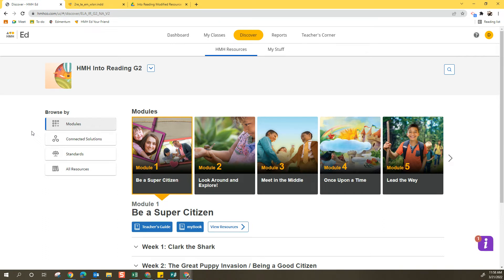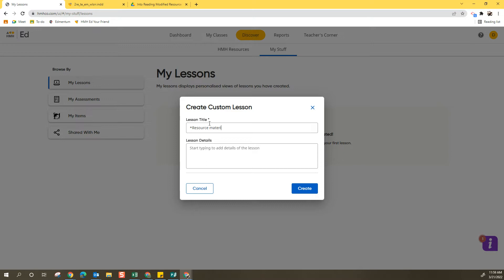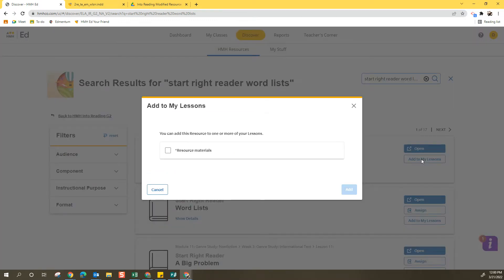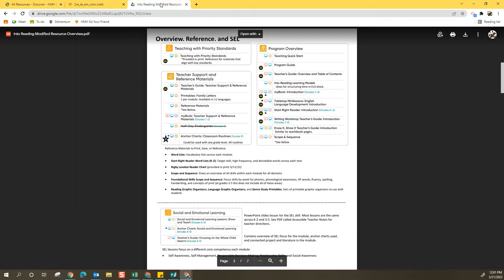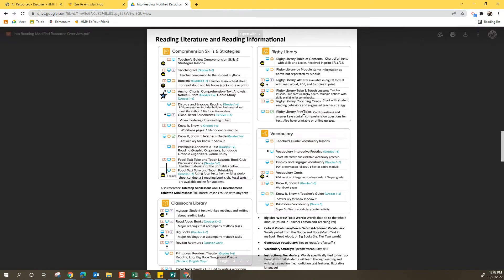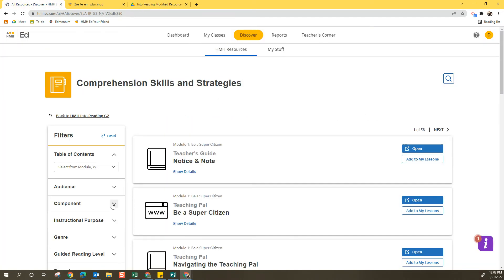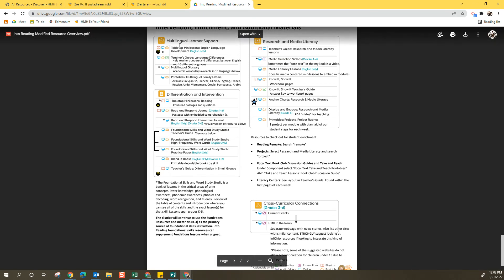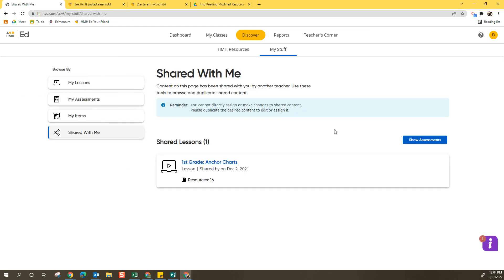Creating Collections and Using My Stuff in HMH Ed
Learn how to create collections (lessons) in HMH Ed's My Stuff, Share them with Others, and Search the Into Reading Program.